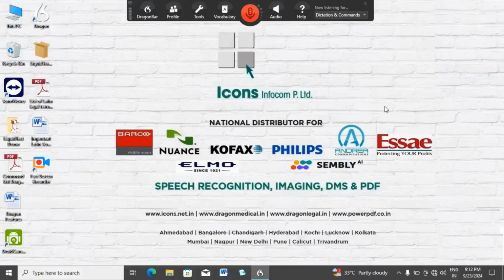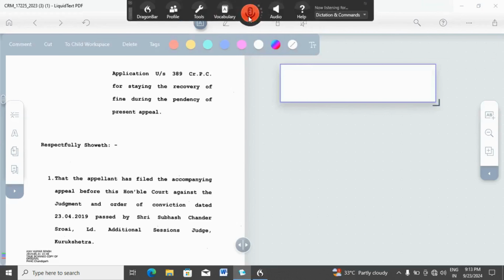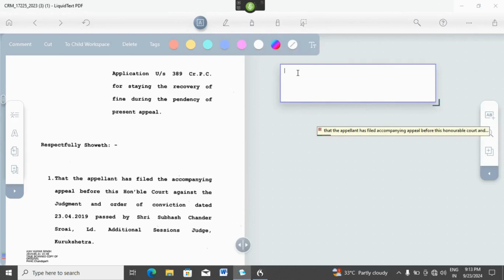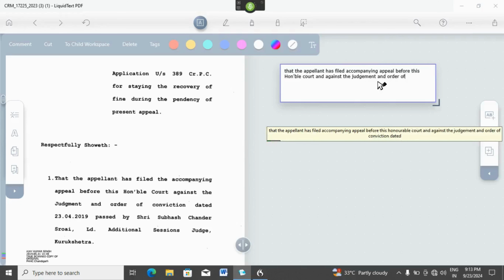How to Use Dragon Software in LiquidText | ICONS Infocom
This video demonstrates how to enhance your productivity by integrating Dragon speech recognition software with the LiquidText PDF annotation tool. By using this combination, you can quickly create notes and dictate content directly into your documents through voice commands.

Steps to integrate Dragon with LiquidText:

Open your document: Launch LiquidText and open the PDF file you wish to work on (0:24-0:35).
Prepare your workspace: Create a new note or dialog box within the LiquidText workspace where you intend to add your notes (0:38-0:42).
Activate Dictation: Turn on your Dragon microphone and begin speaking. The software will convert your speech into text, allowing you to quickly document information or summarize key points without typing (0:50-1:05).
This workflow is particularly useful for researchers, students, and professionals who need to manage large volumes of information and prefer using voice-to-text dictation to streamline their documentation process.

📌 Buy from National Distributor:
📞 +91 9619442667